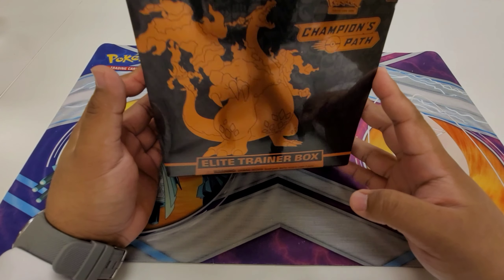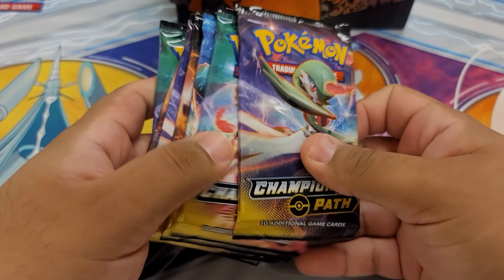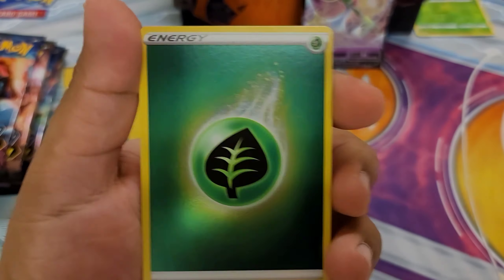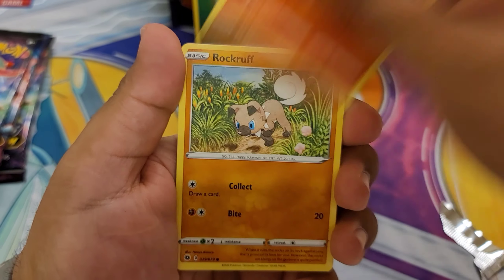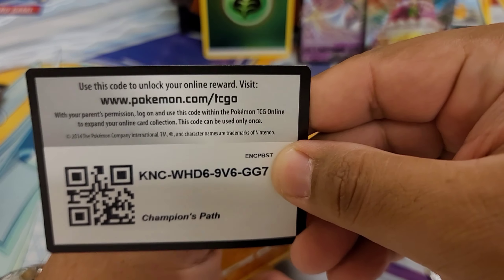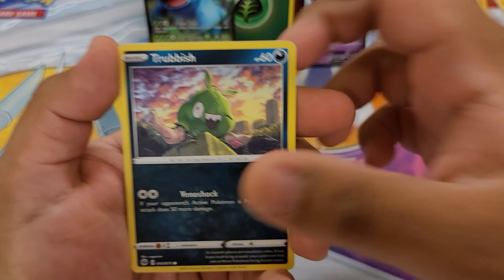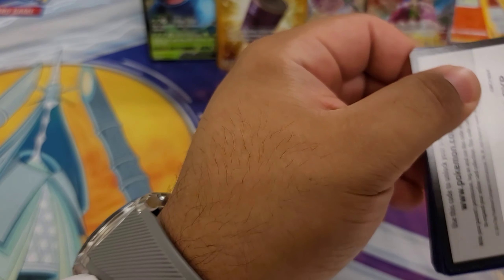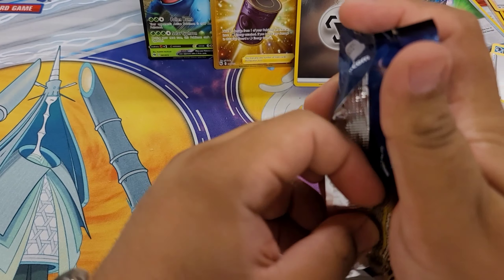This ETB Is Insane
ETB number 2. This box was insane got some really good pulls hope you enjoy it